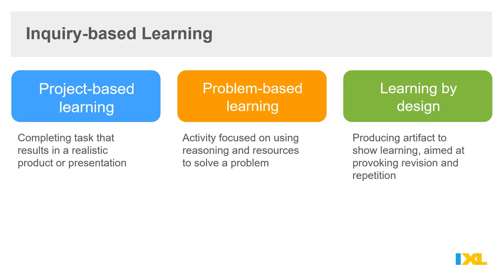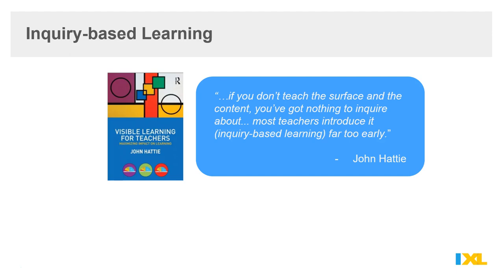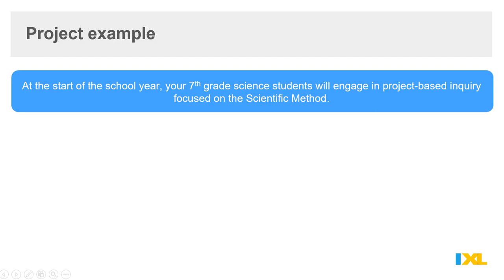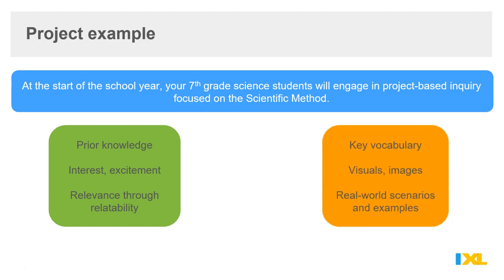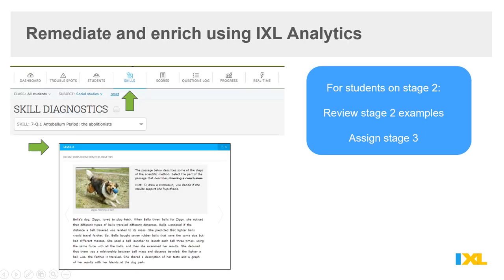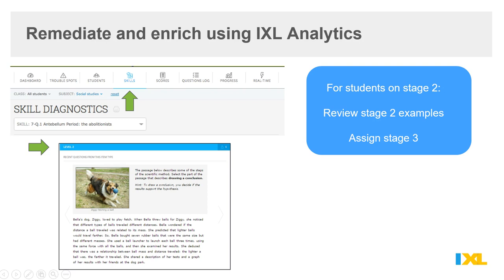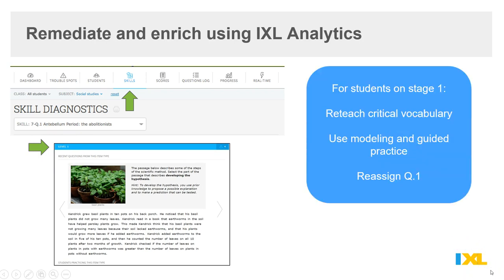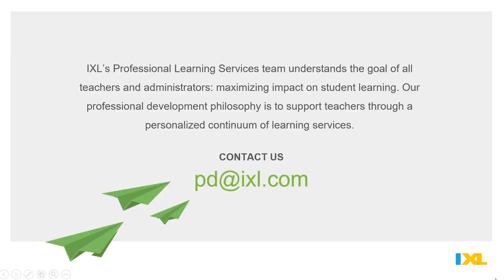IXL Science and Inquiry-based Learning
Learn how IXL Science can support inquiry-based learning in your classroom.